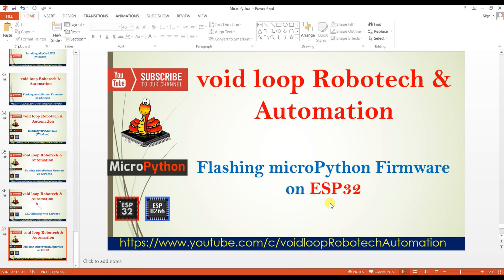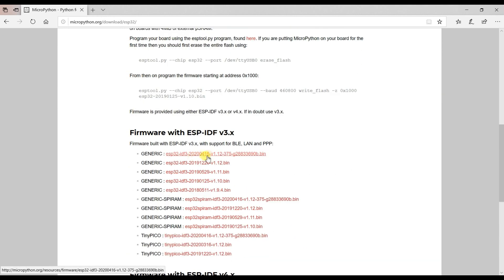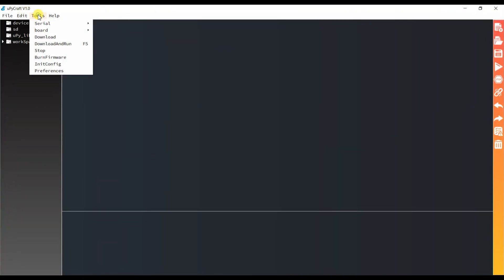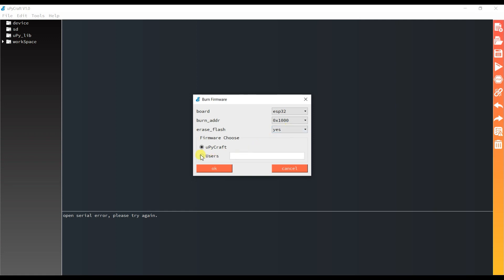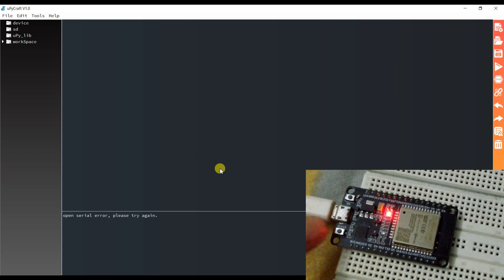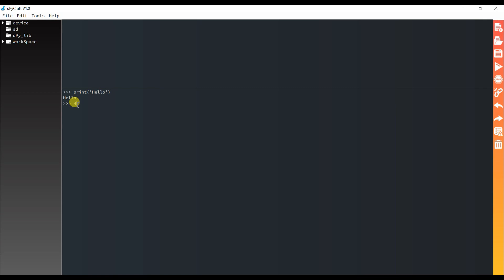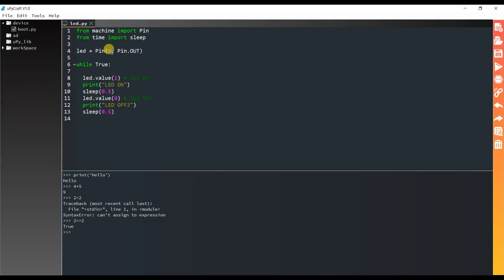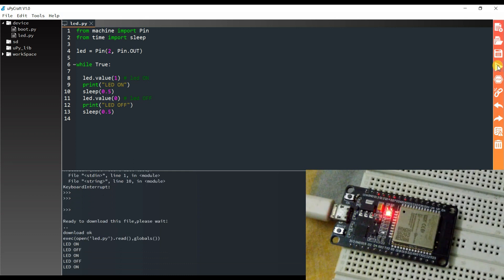05 Flashing microPython Firmware and Led Blink on ESP32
This is microPython series for ESP8266 and ESP32 step by step
Flashing microPython firmware and Led Blink with ESP32